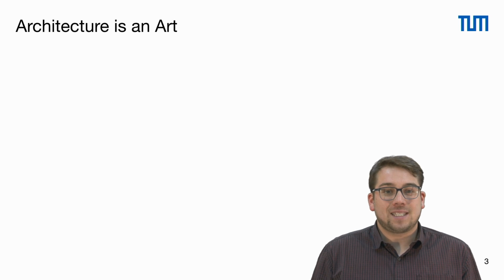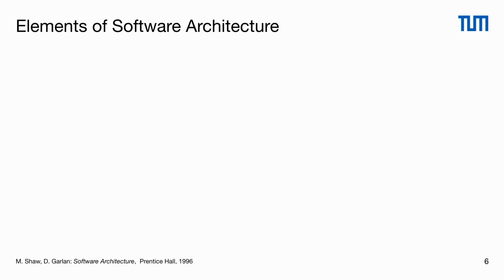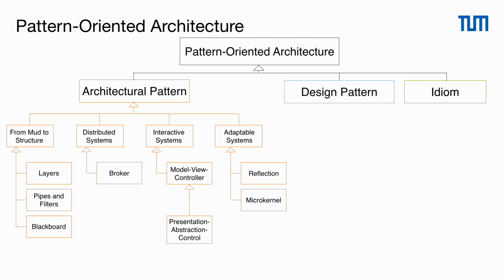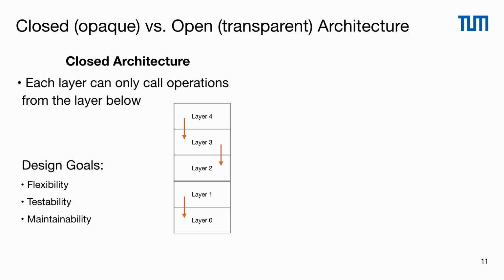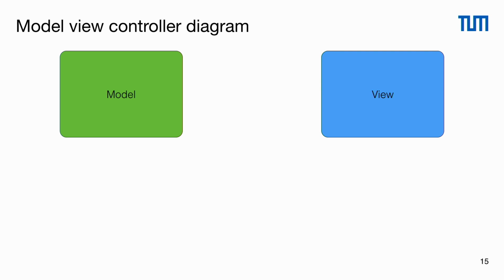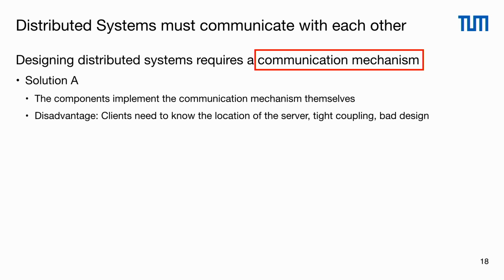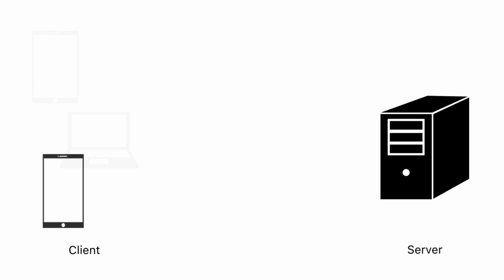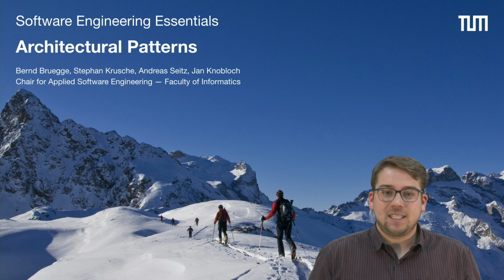TUMxSEECx 2017 w5u3 Architectual Patterns